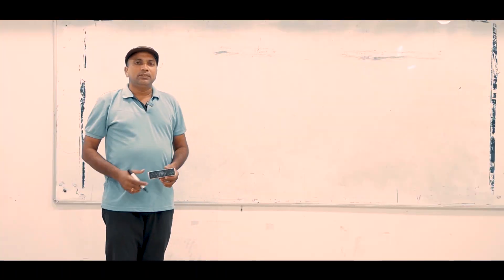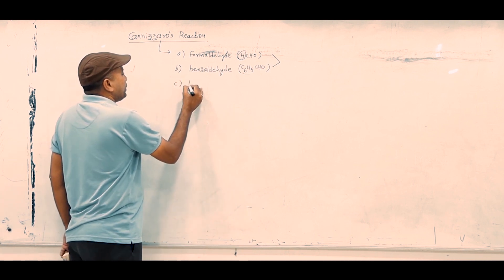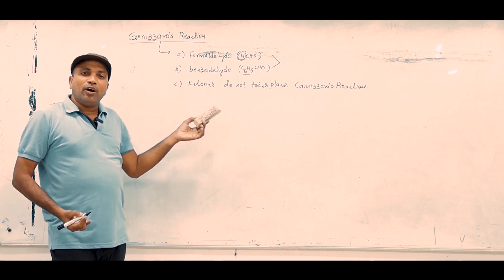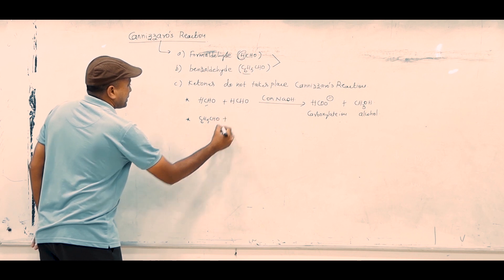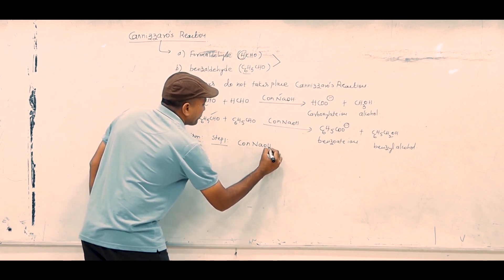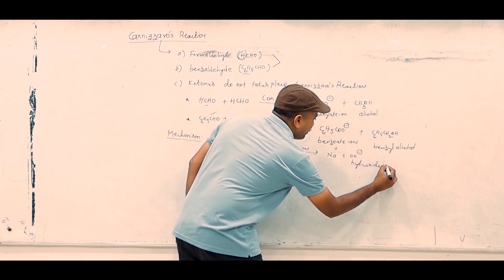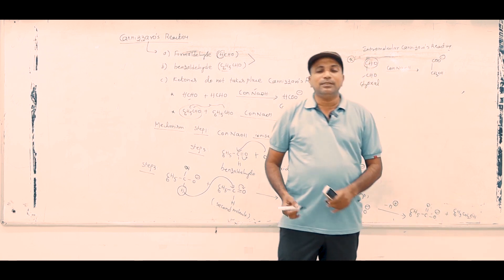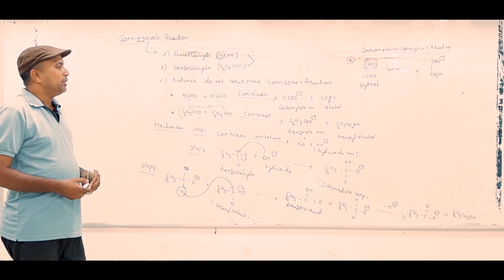BSC [CHEMISTRY] CANNIZZARO'S REACTION [2ND YEAR] @TVR MUSICAL PRESENTS...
BSC
[CHEMISTRY]
CANNIZZARO'S REACTION
[2ND YEAR]
R RAMA RAO
@TVR MUSICAL PRESENTS...